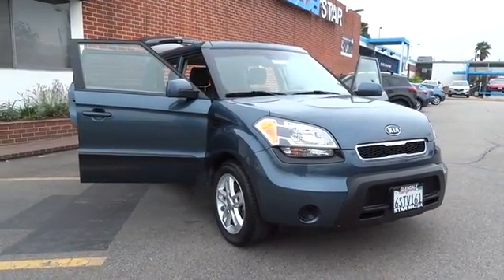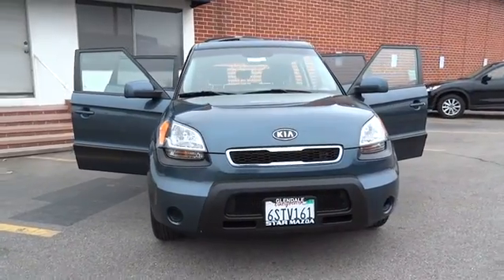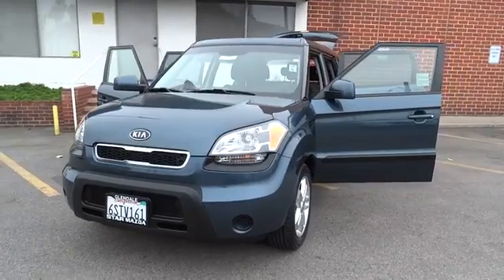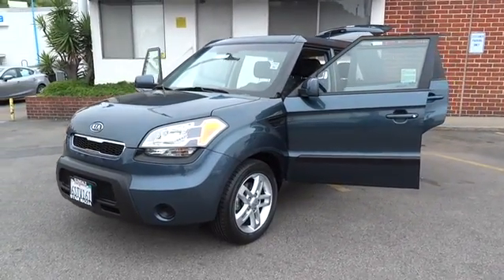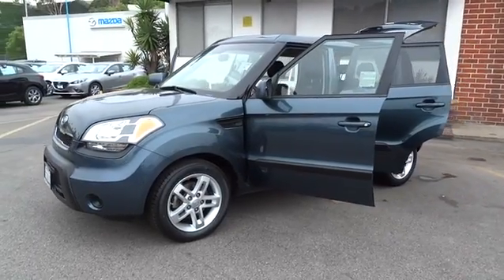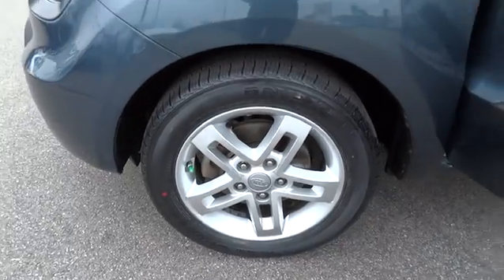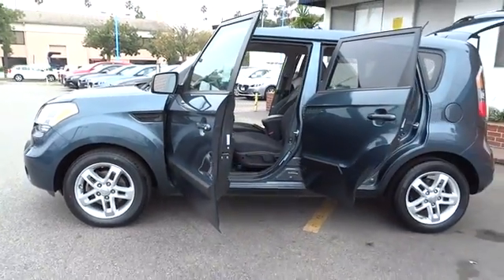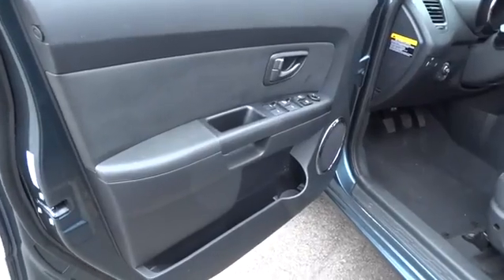2011 Kia Soul Los Angeles, Cerritos, Van Nuys, Santa Clarita, Culver City, CA A60713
2011 Kia Soul

Star Mazda
1401 S Brand Blvd

2011 KIA SOUL + 5-SPEED MANUAL includes BLUETOOTH, PREMIUM SOUND SYSTEM, ALLOY WHEELS and MUCH MORE!!!  CLEAN CARFAX & 1-OWNER!!!  Stick shift! Power To Surprise! VERY LOW RATES AND ALL TYPES OF FINANCING AVAIL. There aren't any used vehicles more reliable than a Kia, unless it's a Kia with low mileage like this 2011 Soul.